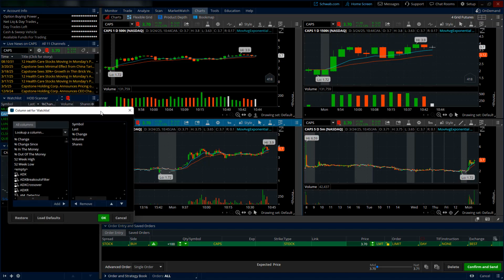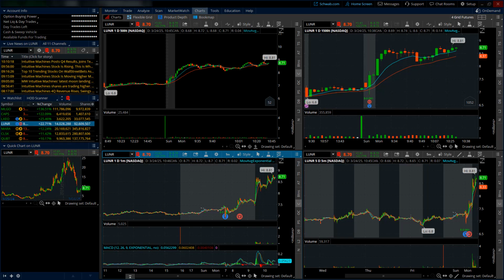How to Remove Order Entry Tools From Charts in Thinkorswim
This video will show you how to remove order entry tools from charts in ThinkorSwim.

Membership Includes:
• Trading Courses
• Live Trade Rooms
• Live Streaming
• Watch Lists
• Real-Time Teaching